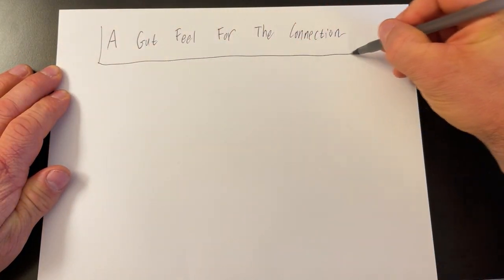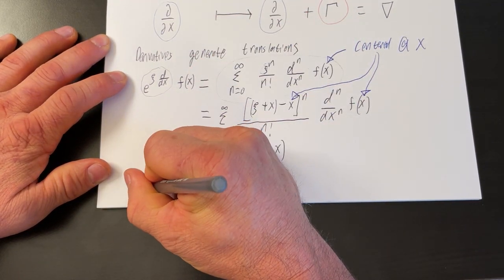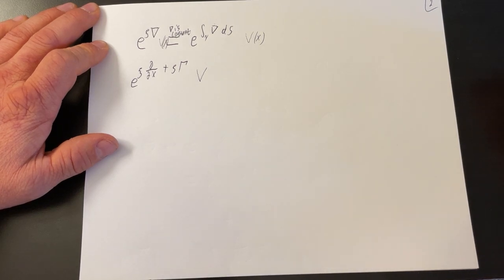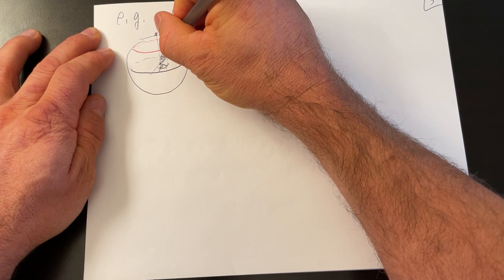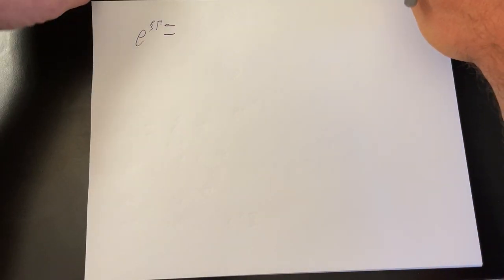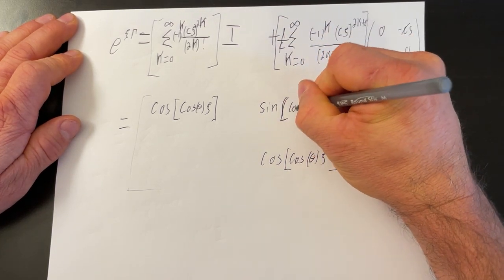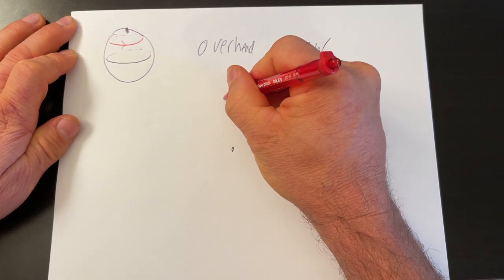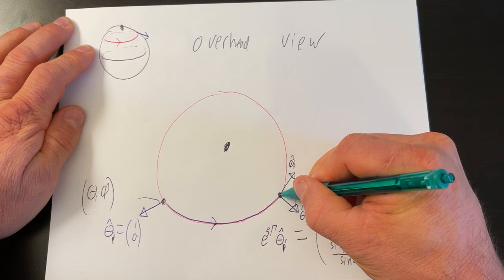Connecting with Connections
My impromptu presentation on the affine connection in differential geometry was well received at Physics with Friends on 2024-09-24, so I thought I'd record it and fix some (but inevitably not all) of the errors.